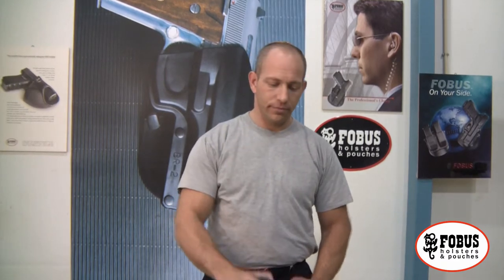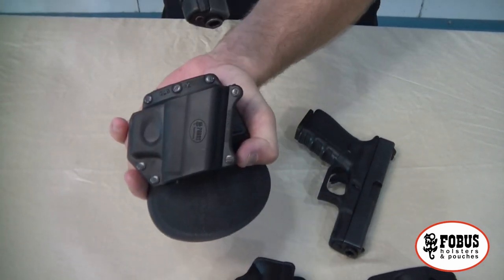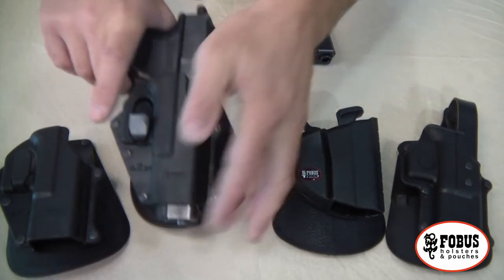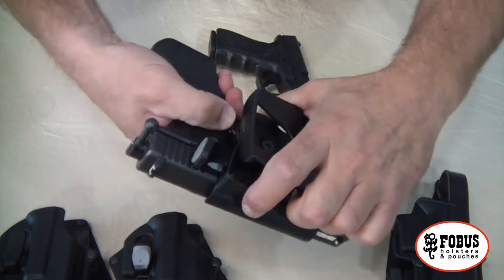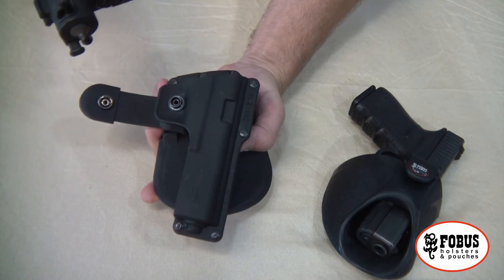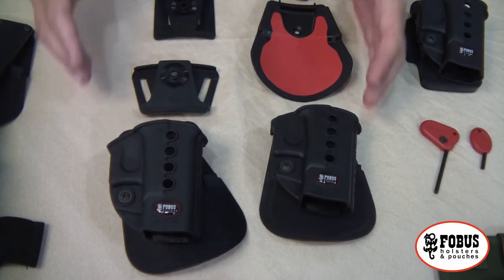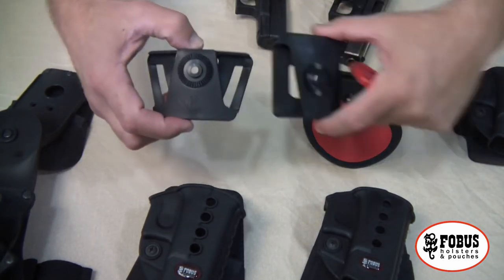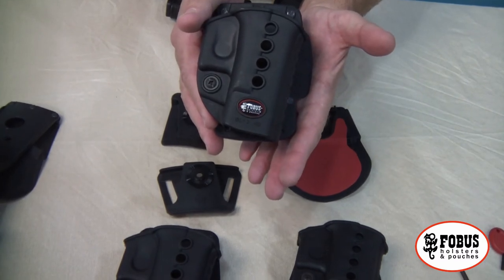Fobus Holsters and Pouches